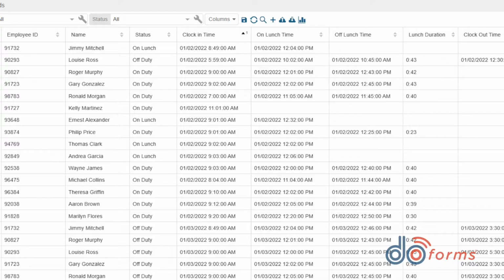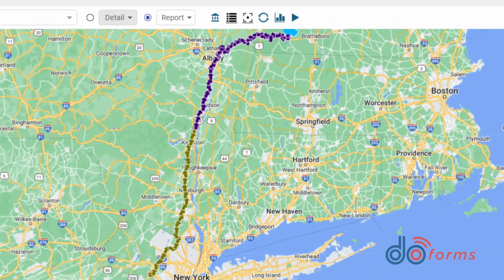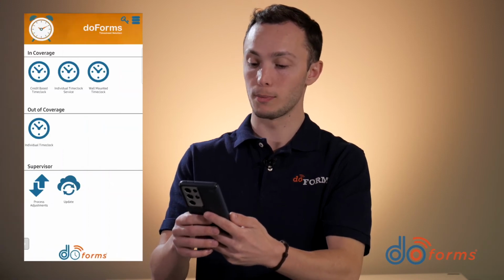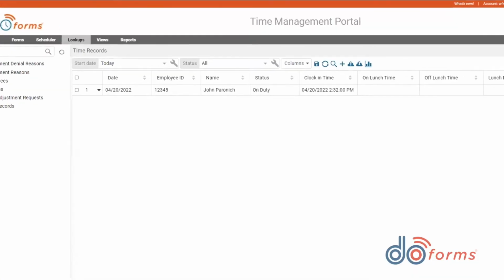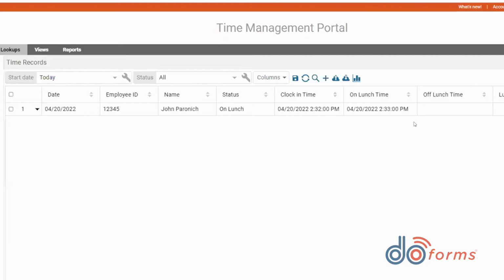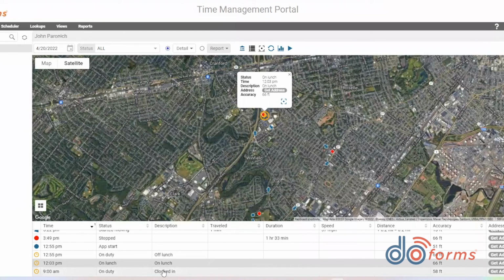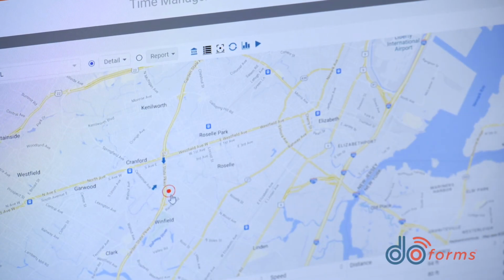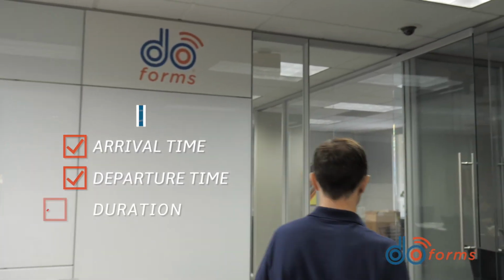Automating with doForms: Time Sheet Manager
In this segment of Automating with doForms, we introduce you to our Time Sheet Manager.